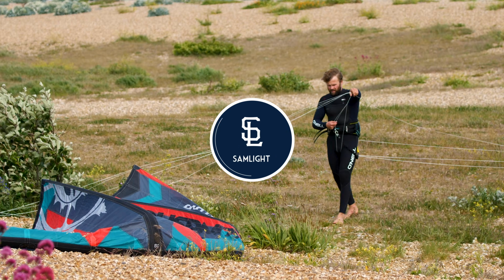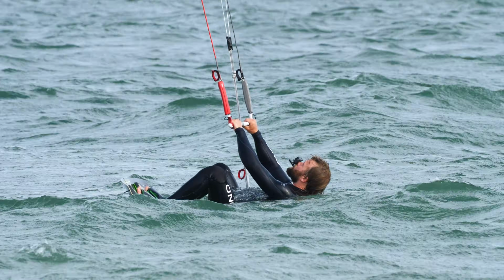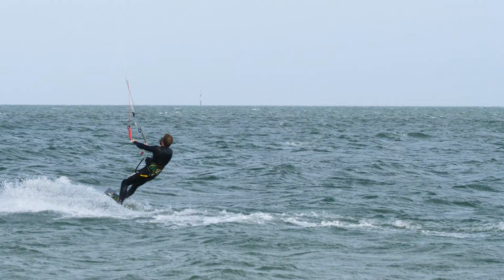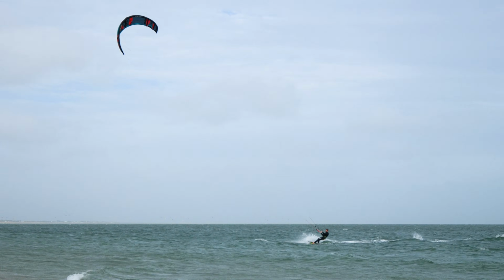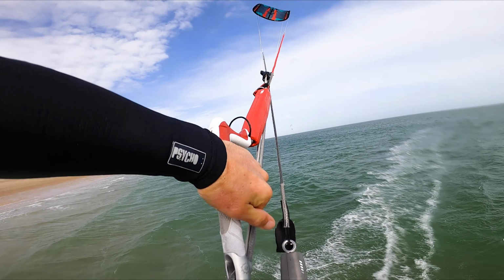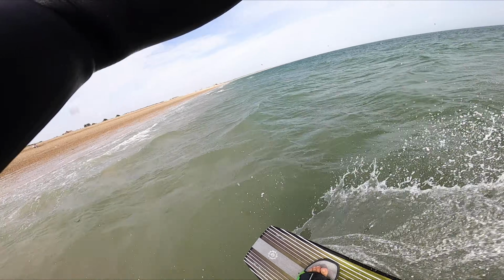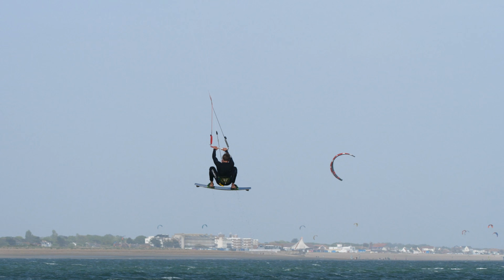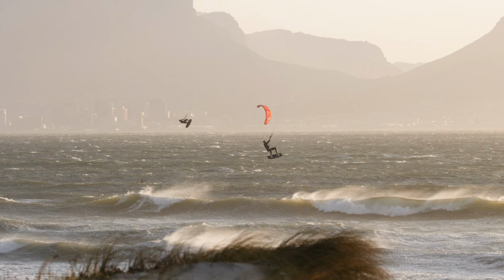How to KITELOOP safely... KITESURFING!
Here are some of my top tips of how to learn to kite loop safety without scaring yourself!

Thumbnail: Kyle Cabano
Addition clips: Ant Brown